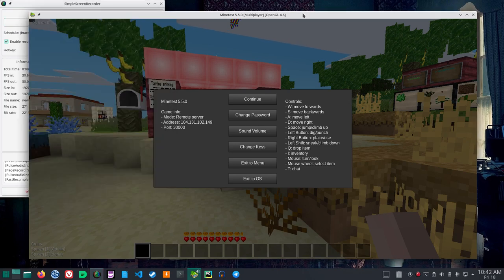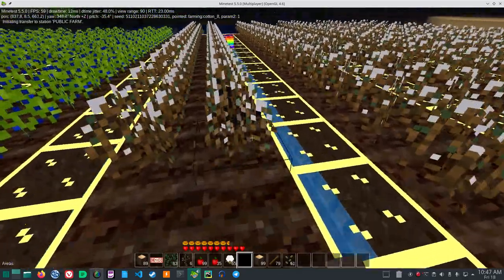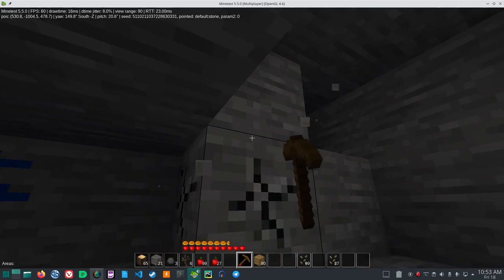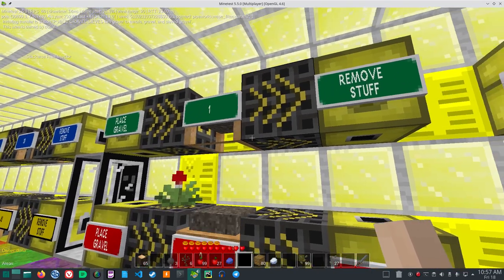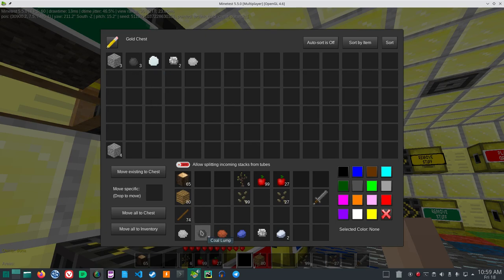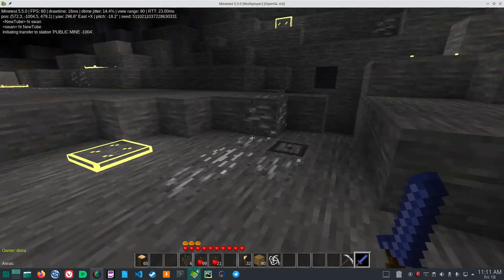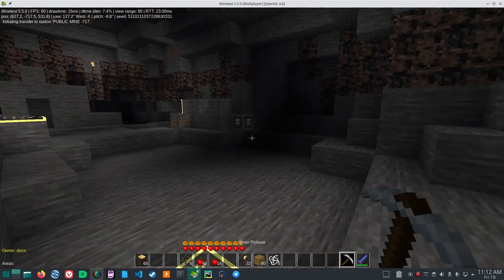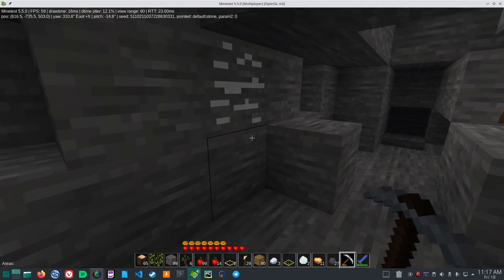HANS Minetest Server 1 (104.131.102.149 Port 30000)